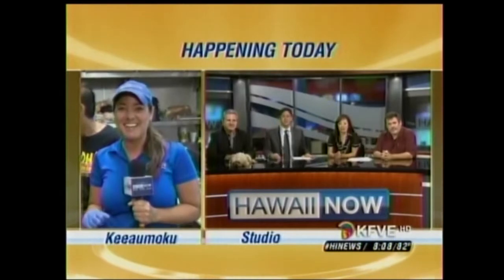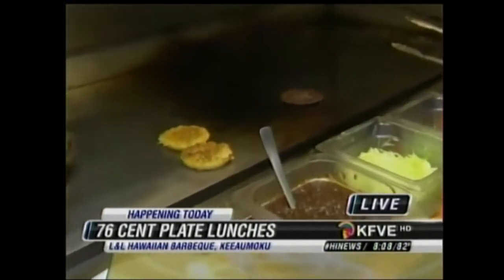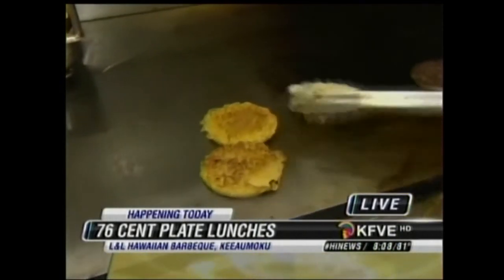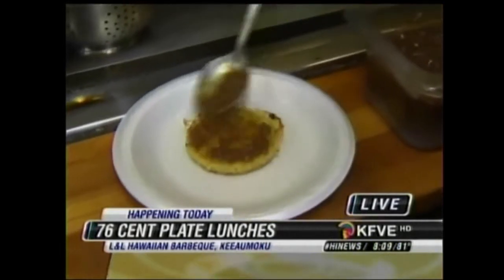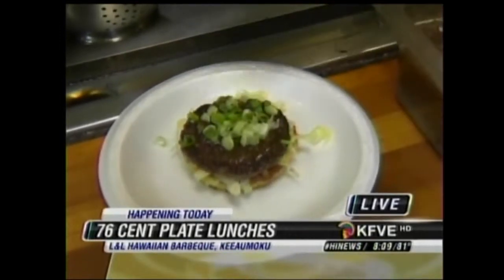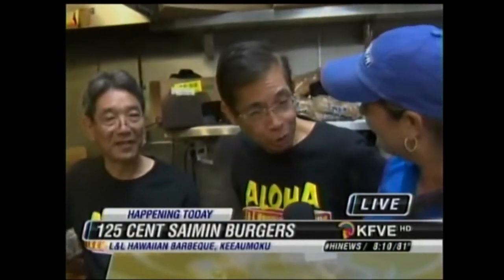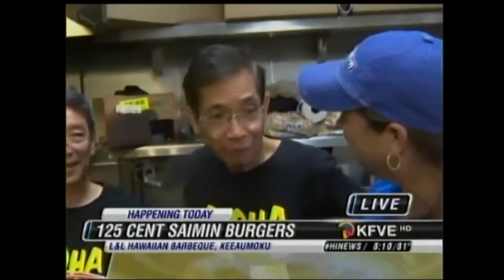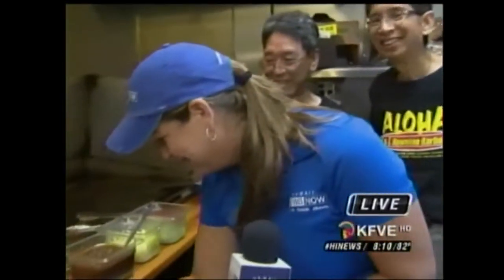KFVE- L&L 76 cent plate lunch 6/12/14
Footage courtesy of KFVE